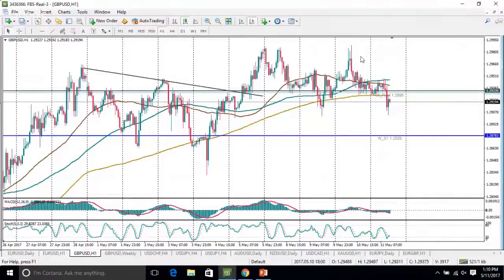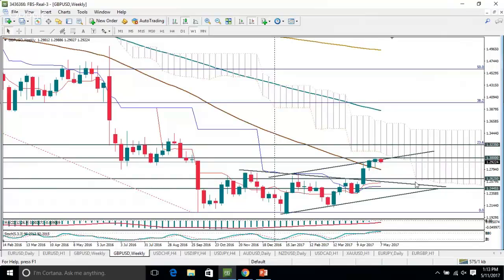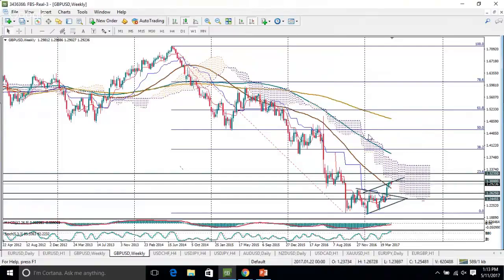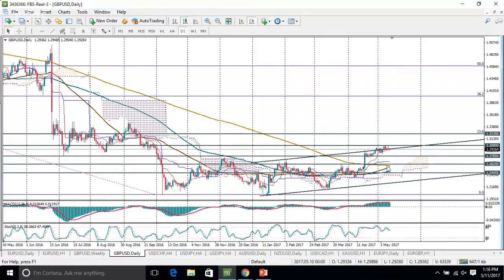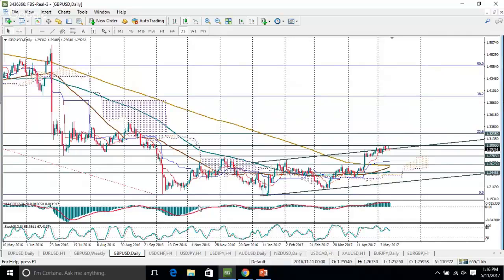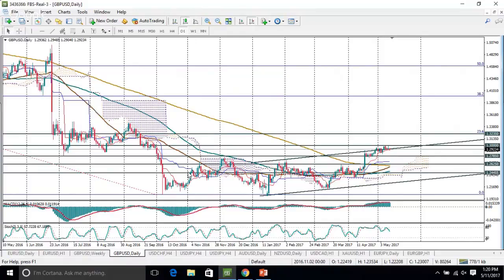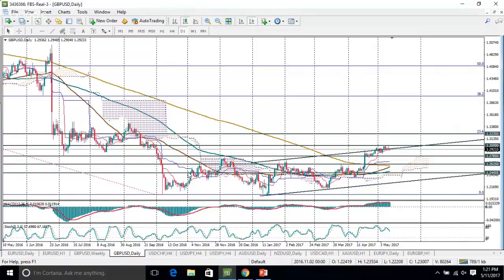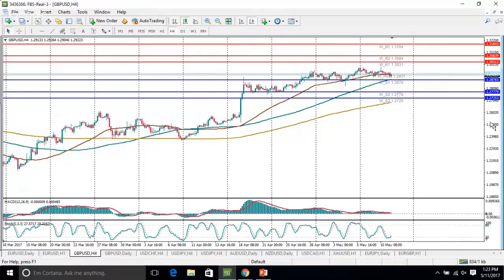GBPUSD: Cloud acting as resistance